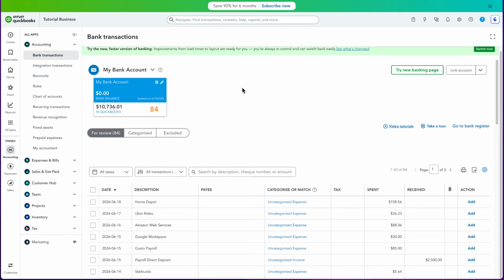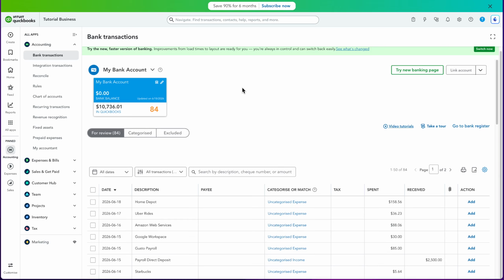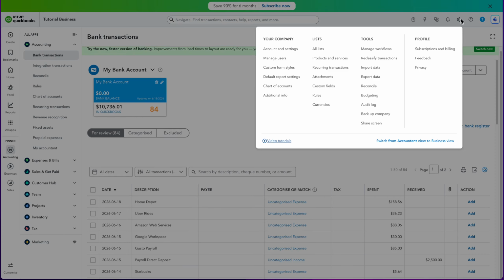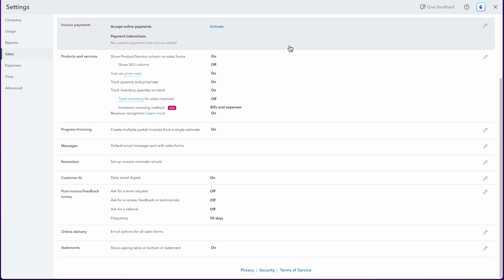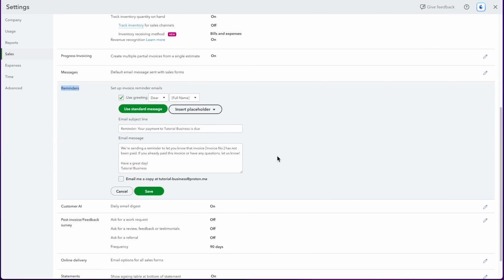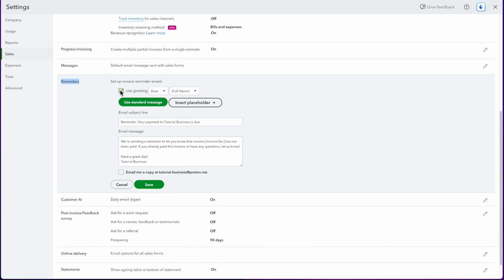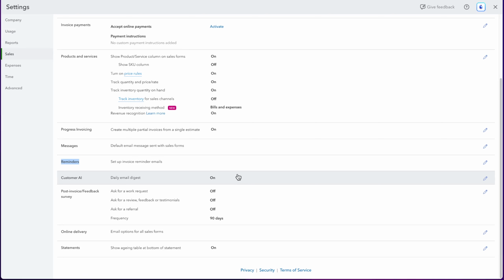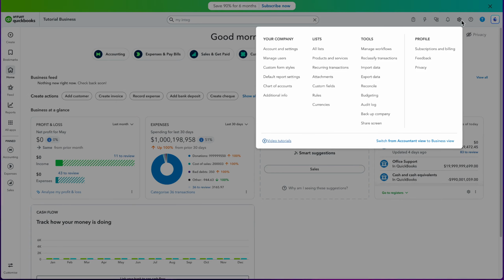How to Turn Off Automatic Invoice Emails in QuickBooks Online (Step-By-Step) [2026 guide]